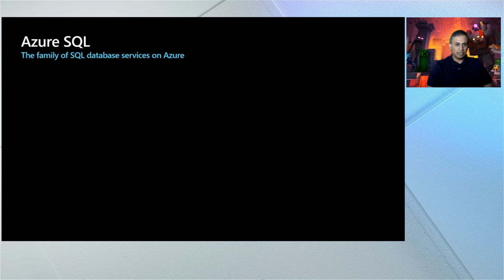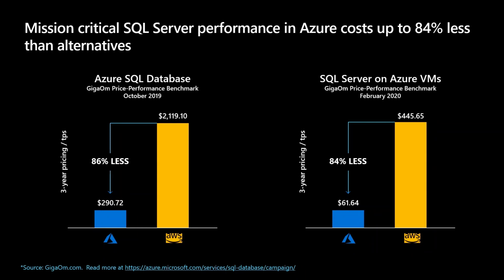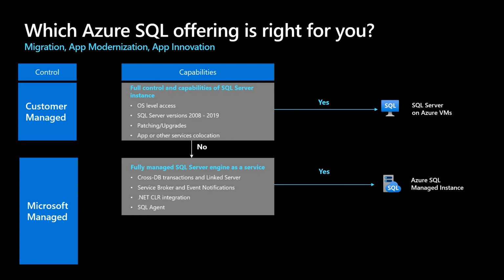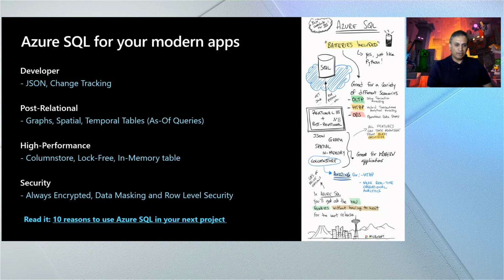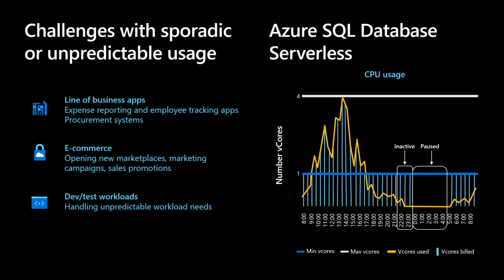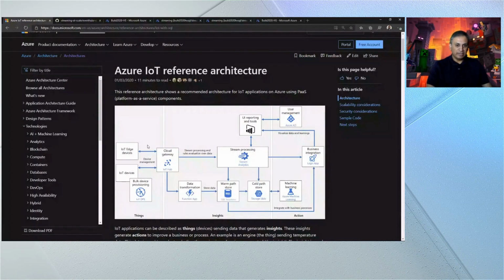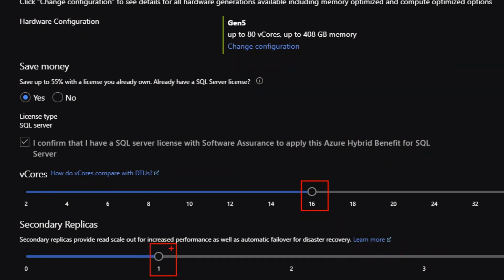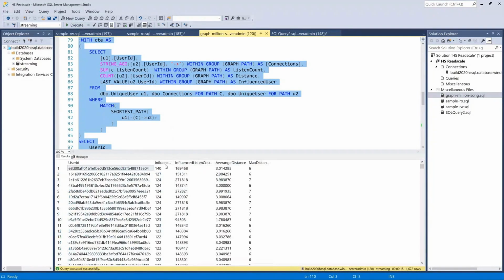Microsoft Build 2020 Azure SQL What to use When + What's new